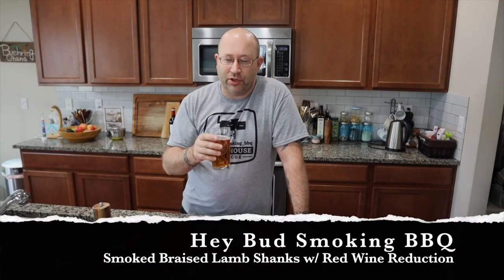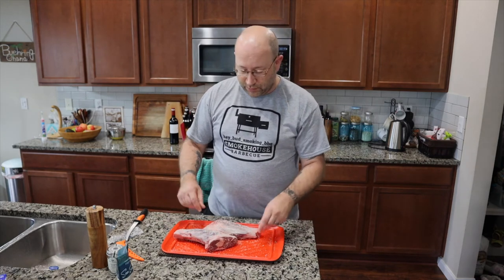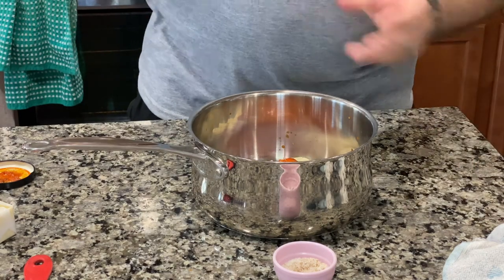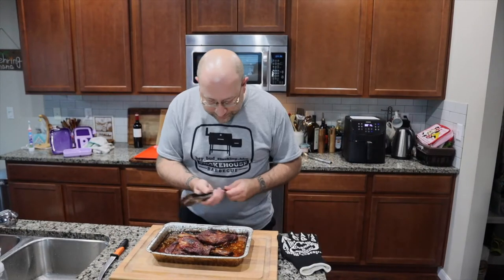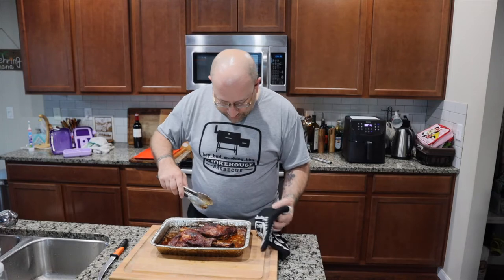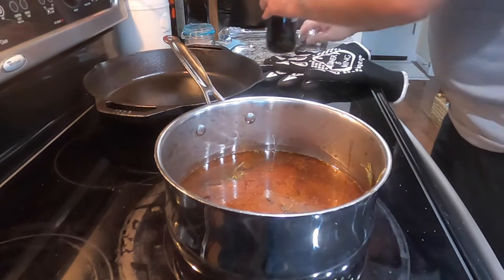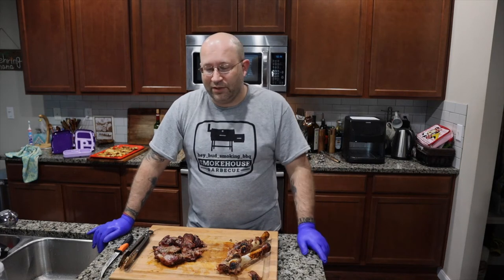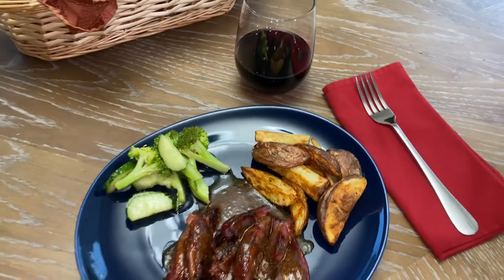Smoked Braised Lamb Shanks w: Red Wine Reduction on the Masterbuilt 800 Gravity Series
Tender lamb in a red wine reduction.  Man that sounds good and it smell/tastes even better.  Lamb can be tough if you don't do it right, so see what we did today.

We asked ourselves, what can we do different today.  So this is what we came up with.  Smoked Braised Lamb Shanks w/ a Red Wine Reduction is what we are excited about today.  Tender and smokey, just the way it's supposed to be.

Here at Hey Bud Smoking BBQ we love smoking meat and we love eating it even more.  Enjoy our Smoked Braised Lamb Shanks w/ a Red Wine Reduction on a Sunday afternoon.  Keeping it simple.

Overall cook time: 3 hours
170F for first hour - until about 130F IT
350F for the rest of the cook - until about 200F IT and probe tender.

Recipe below!!!

Cooked on a Master Built Gravity Series 800.
Lump charcoal and hickory wood chunks.

We are always looking for new dishes to try.

Recipe:
Smoked Braised Lamb Shanks w/ Red Wine Reduction

2 Lamb Shanks
2 tsp olive oil
¼ stick salted butter
3 pinches of salt
3 pinches of ground pepper (white)
½ Onion – chopped or minced
2 bulbs garlic
½ bottle tomato sauce
1 cup beef broth
3 sprigs of rosemary
3 sprigs of mint
½ cup of red wine

Trim, salt and pepper the Lamb Shanks
Smoke to 130F IT at 170F (about an hour)
Blend all your ingredients (except red wine) in a pan and bring to light boil.
Add lamb to flat bottom pan, pour braise over top of the lamb.
Cook on smoker until probe tender around 200F

Take left over braise to the stove in a pan, add the red wine, and boil/reduce down.
When you are satisfied with the thickness of the sauce, remove from heat and strain into a bowl.  After plating your lamb, spoon some of the sauce over it (as much as you like).

If you want to try the salt and pepper we used..
Penja White Pepper By Terre Exotique
SaltWorks Fleur de Sel, Sea Salt, 4 Ounce

Hey Bud Smoking BBQ is all about family.  I’m Joe and I’ve taken backyard BBQ to the next level.  Everyone out there (except the vegans :) loves BBQ.  My goal is to share my passion with those out there that think it is too much trouble to make great meals on the grill.  You don’t need anything fancy (yes I love my Masterbuilt) to make what you like.  I take Texas BBQ and fuse it with all the different ways of making BBQ out there.  Join us as we explore BBQ and give it a try for you and your family.

Keep that Smoke Rolling!!

Masterbuilt MB20040221 Gravity Series 800 Griddle + Grill + Smoker, Black
Masterbuilt MB20080221 Gravity Series 800 Griddle + Grill + Smoker Cover, Black
Masterbuilt MB20091521 Fire Starters, 48 Count, Bronceado
Hand Working Gloves Safety Grip Protection Work Gloves Men Women BBQ Thicker Industry Knitted Cut Repair Gloves Durable String Knit Light Weight for Work Safety Thick Cotton (6 Pairs)